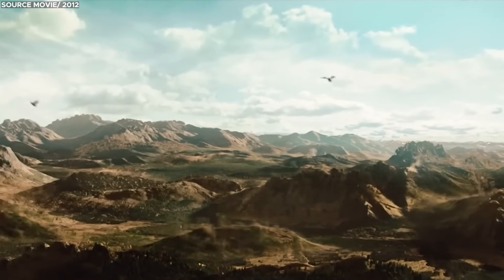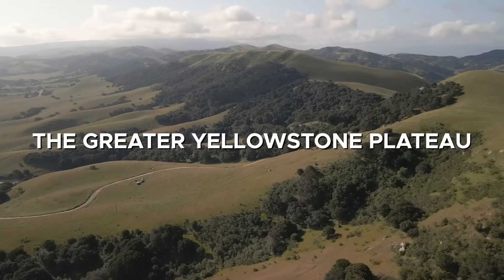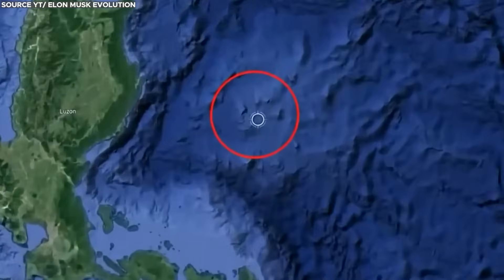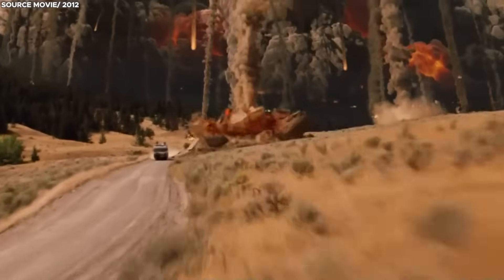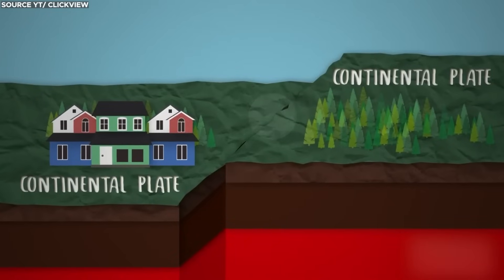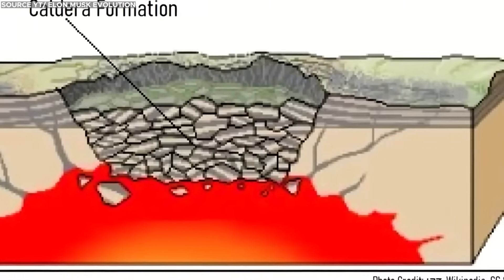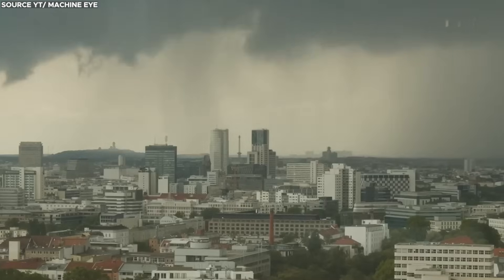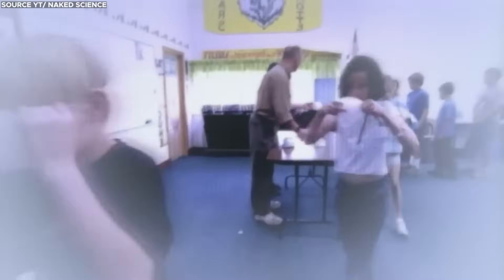Forget Yellowstone! A Mega Volcano x10 Bigger Is About To ERUPT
Forget Yellowstone! A Mega Volcano x10 Bigger Is About To ERUPT! Apolaki Caldera volcano eruption | benham rise | world's largest caldera | pacific ocean supervolcano | yellowstone supervolcano

The Apolaki Caldera, recently discovered and now recognized as the world’s largest known caldera, represents a significant threat. Although it may not be as famous as the Yellowstone or Toba Supervolcanoes, its potential impact on the Earth should not be underestimated. In today's video, let's delve into the dangers of the Apolaki Caldera, compare it with the Yellowstone Caldera, and explore the devastating consequences of a possible eruption.

Video Chapters
0:00 Intro
0:53 Benham Rise Pacific Ocean
1:49 World's Largest Caldera
2:27 Apolaki Caldera Features
3:12 Past Volcanic Eruptions
4:07 Potential Eruption Impacts
5:00 Plate Movements
5:52 Magma Chamber Dynamics
7:07 Possible Eruption
8:23 Consequences of An Eruption
9:59 Mitigation & Preparedness